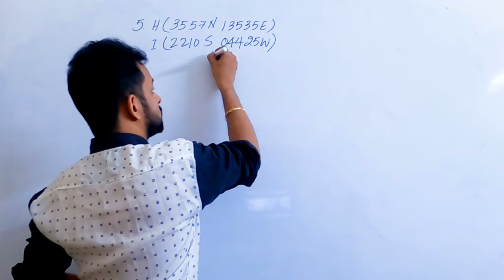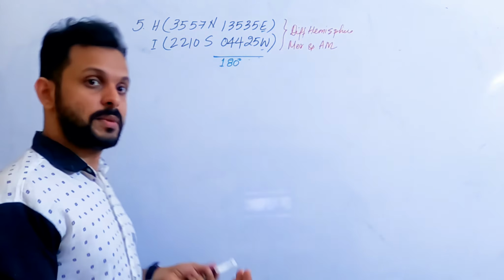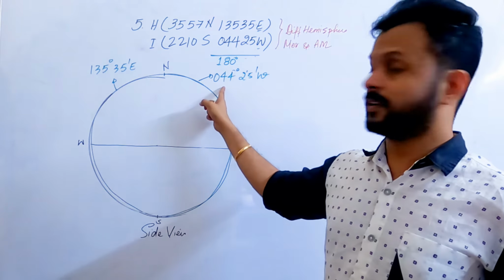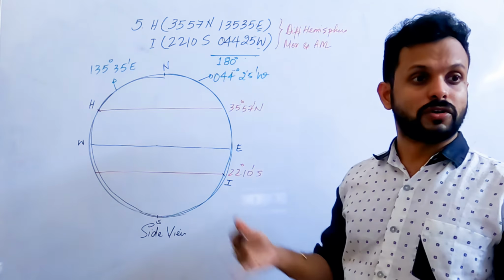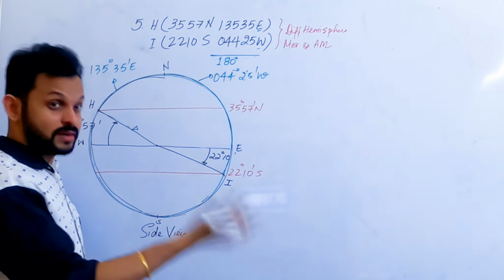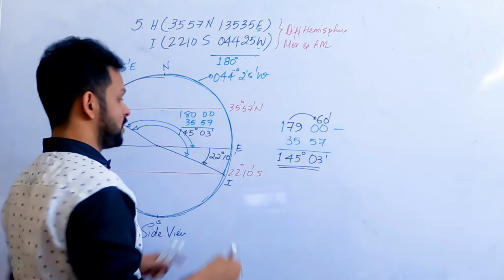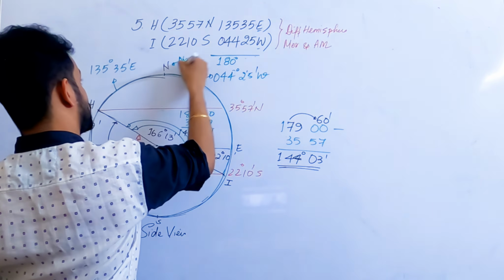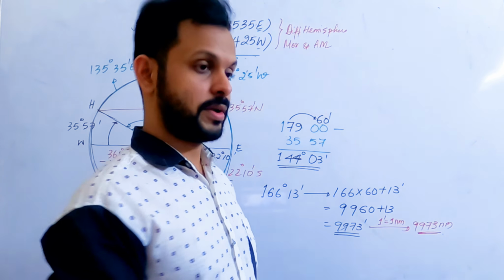GREAT CIRCLE DISTANCES (PART 3 OF 8) II GENERAL NAVIGATION II CPL II ATPL II GROUND THEORY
GREAT CIRCLE DISTANCES (PART 3 OF 8) II GENERAL NAVIGATION II CPL II ATPL II GROUND THEORY II INCREDIBLE WINGS